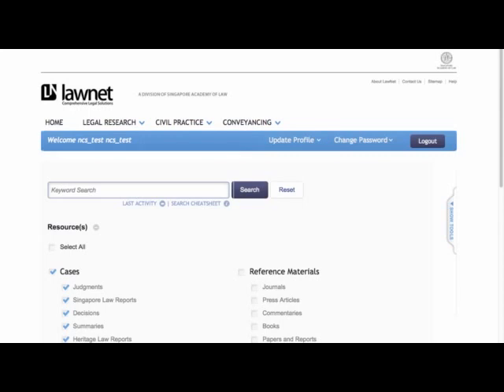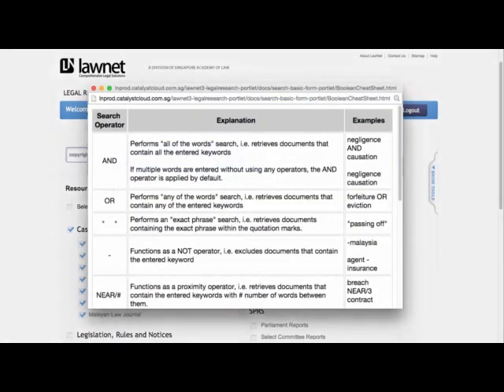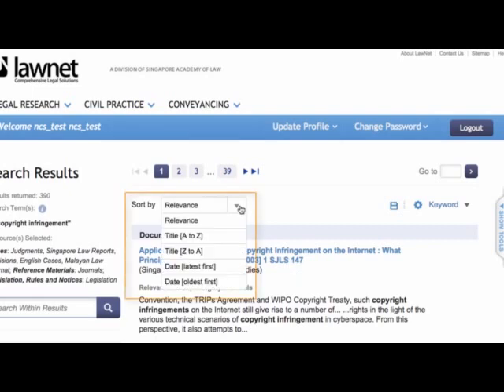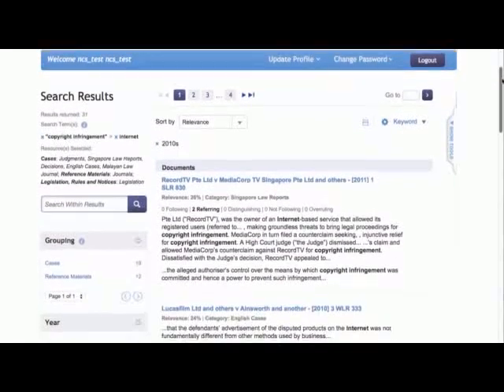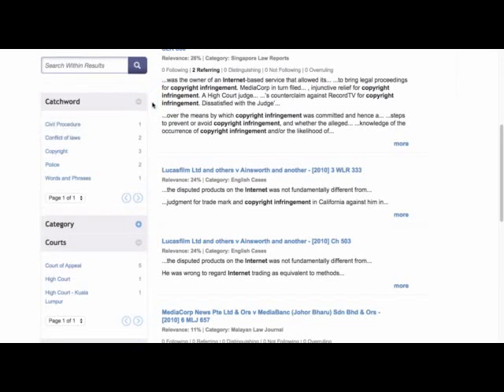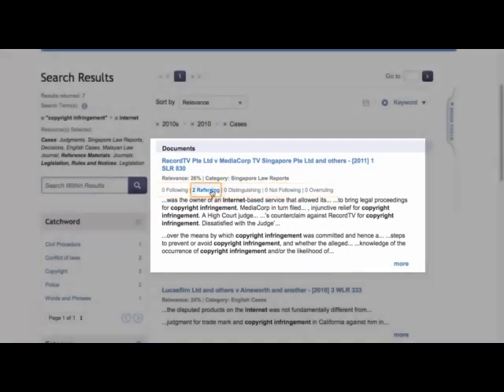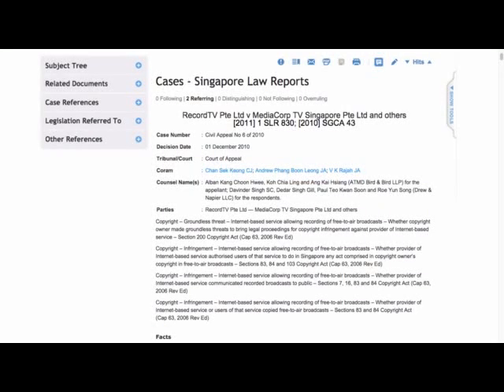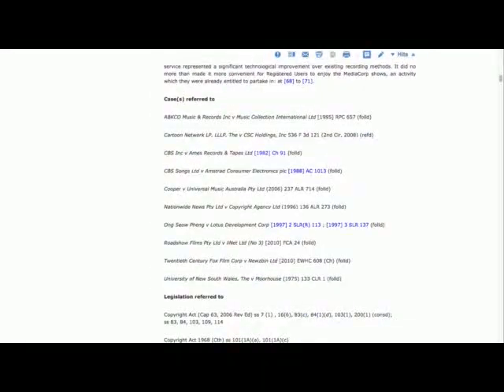LawNet Video Tutorial : Basic Search